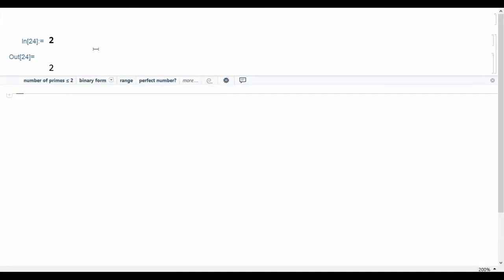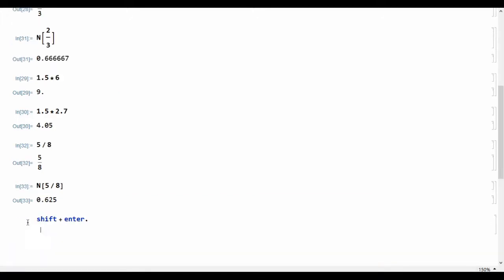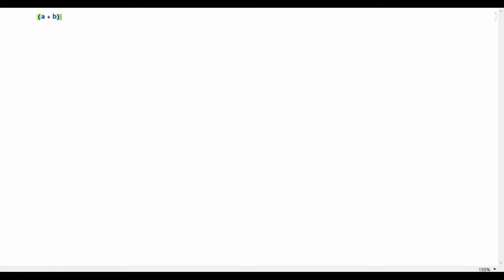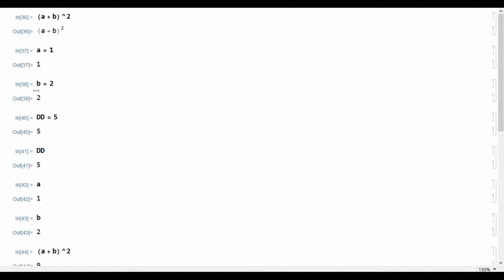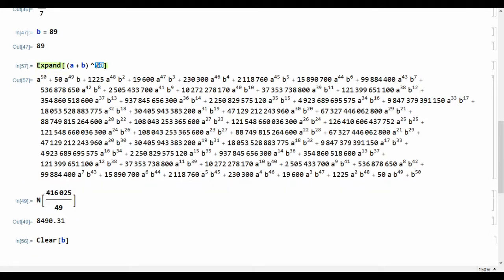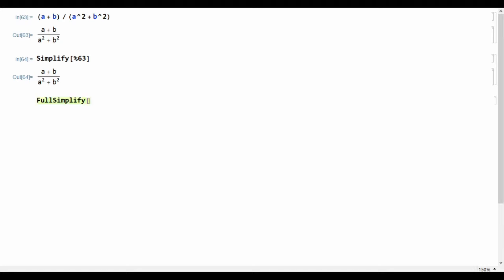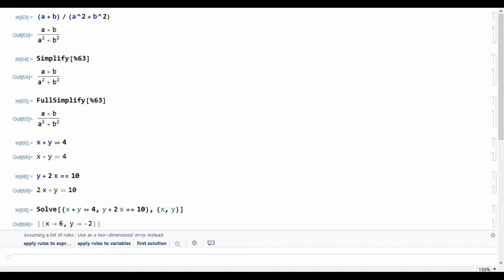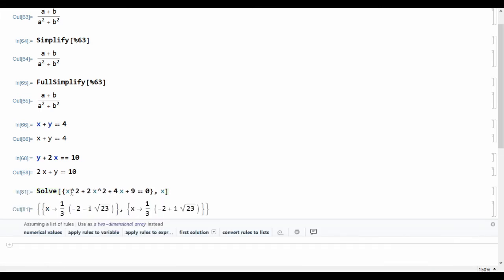Mathematica Best Tricks Basic to Advance Tutorial Part 01 | Functions in Mathematica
Mathematica Version 11.3 Tutorial.
0:00 Introduction
01:46 - Operations
05:00 -How to Use Expand function.
06:05 -- Assigning values to a variable.
09:16 - Use of Clear
11:00 - Use of Simplify in Mathematica
12:17 -- How to solve algebraic equations.

Photo Editing Software - Adobe Photoshop cc2015 for Thumbnails